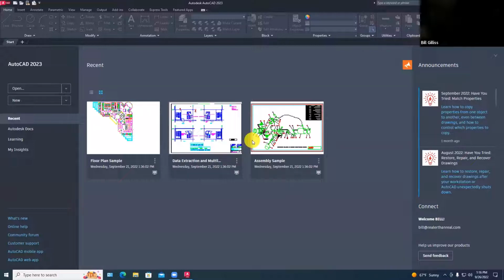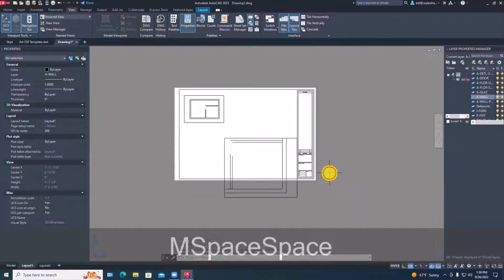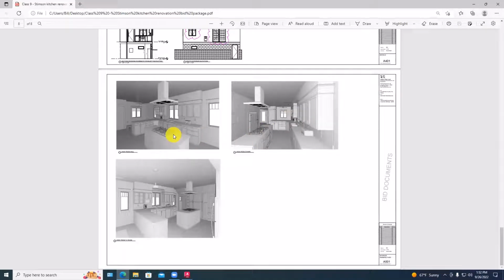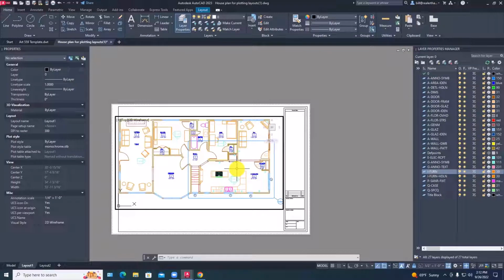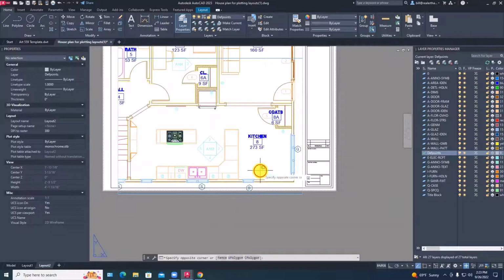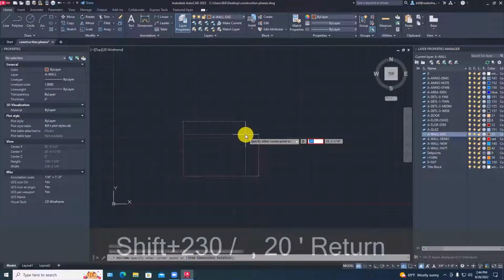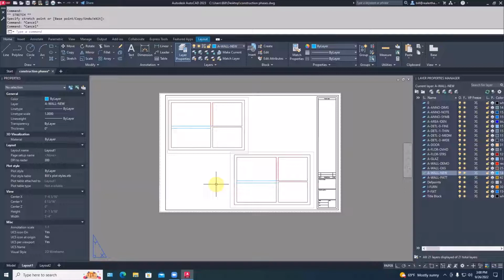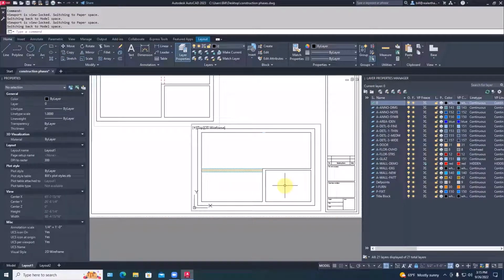Art 559 - Lecture 09 - Placing Views on Titleblocks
00:00 - Introduction
00:05 - Tip: Shrink humongous PDF's
01:02 - Tip: Nudge CAD objects with Ctrl-arrow
01:27 - Viewports on a plotted sheet
02:22 - Basic viewport concepts
05:08 - Setting a viewport's scale
05:44 - Re-size a viewport
05:53 - odelspace and paperspace
06:23 - Lock a viewport
07:57 - Another viewport, a different scale
08:38 - Adjust viewport boundary to the contents
10:12 - Properties of viewports
11:34 - Hide a viewport
14:09 - A drawing set w/views @ different scales
16:15 - Panoramic view (from Revit)
17:56 - Leave drafting to Model Space
19:21 - Creating sheets for specific audiences
22:30 - Layer visibility controls in Layer Mgr.
27:57 - Setting up a carpenter's framing layout
35:01 - Viewport layers by Phase
38:08 - Change layer colors for phases
39:28 - Start with existing walls
41:50 - BREAK a line at a given point
42:49 - MATCHPROPerties (MA)
44:02 - Place two phased viewports on a sheet
46:42 - Oops! Tried to freeze the current layer
49:23 - Change linetype of DEMO layer
50:12 - Hatch new wall
53:05 - Viewports by audience AND phase